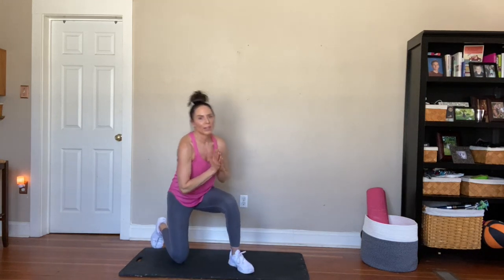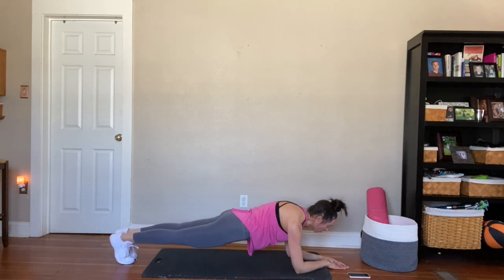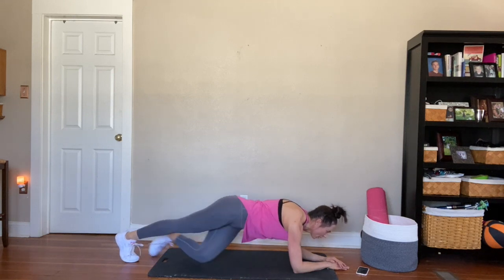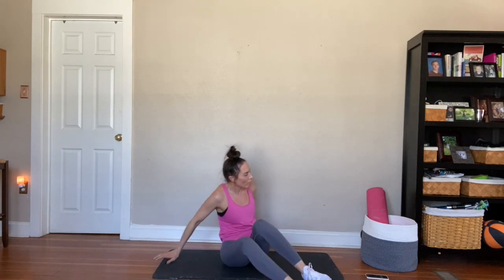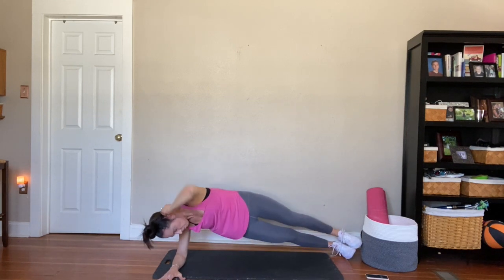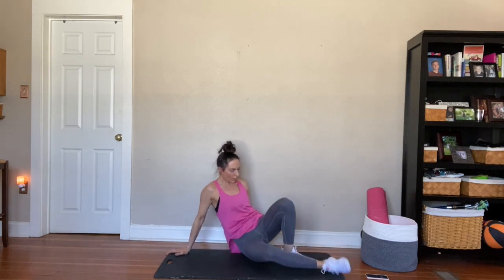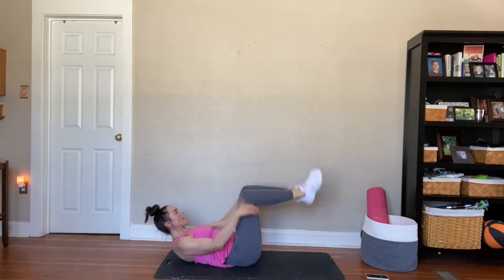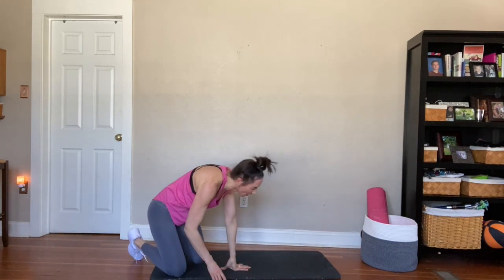CORE - Plank + Crunches Supersets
CORE at Home with Emilee Jones
15-minute Abs Workout
Focus: Abs
Equipment: None